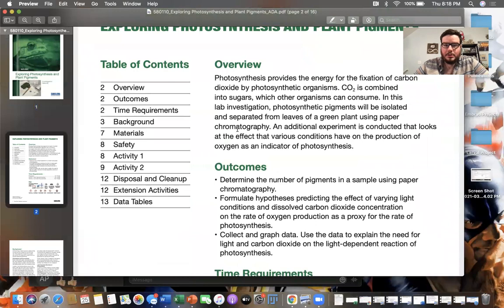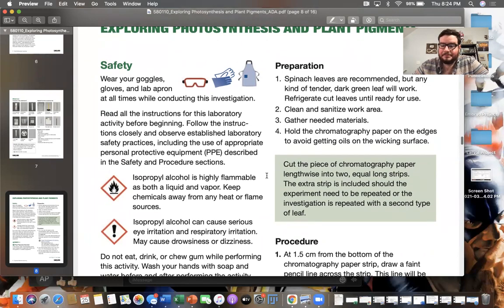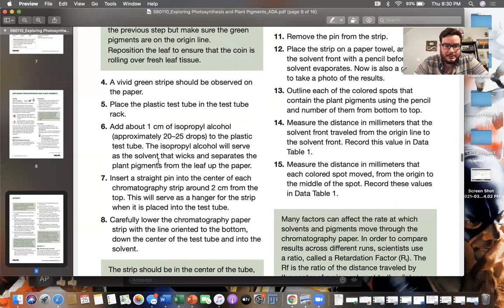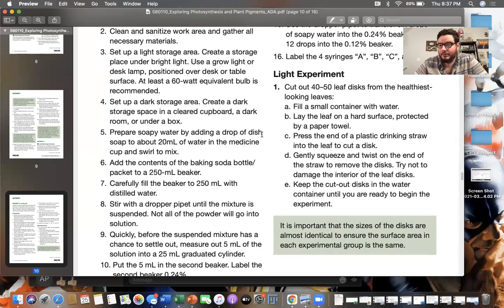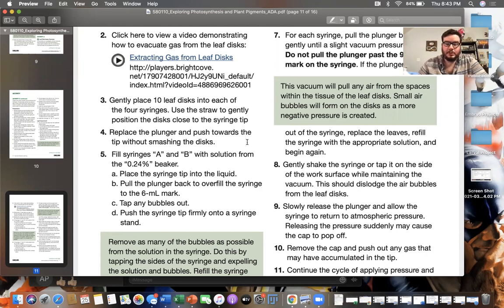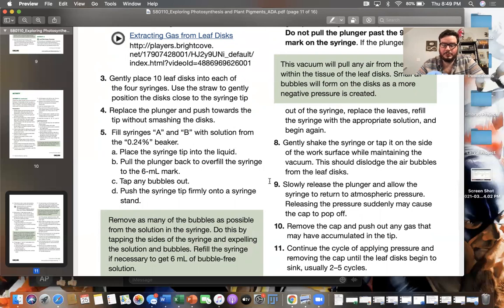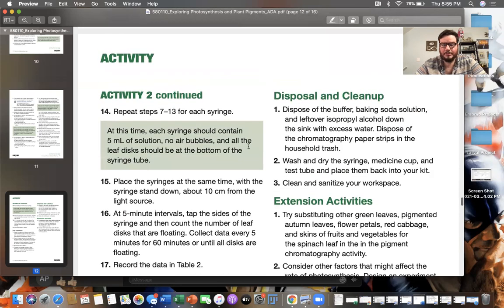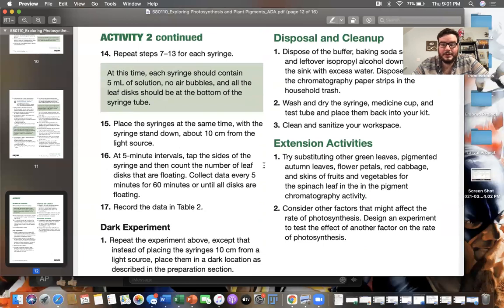Exploring Photosynthesis and Plant Pigments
RCSJ BIO 101 Lab Exercise